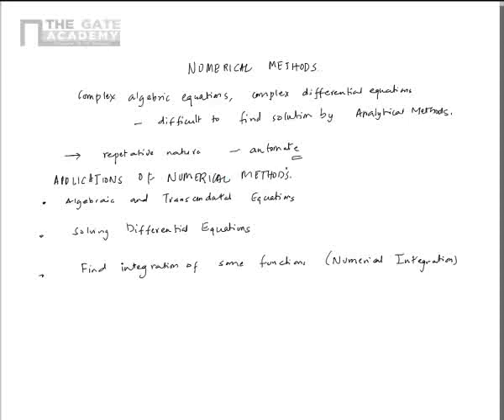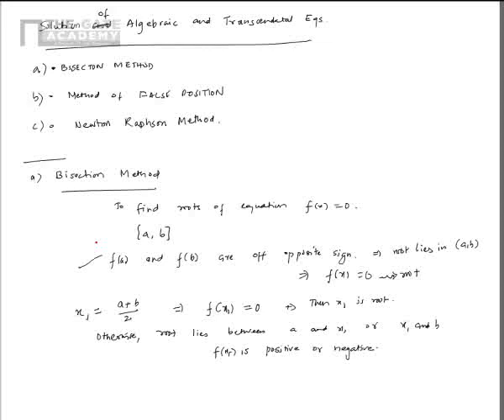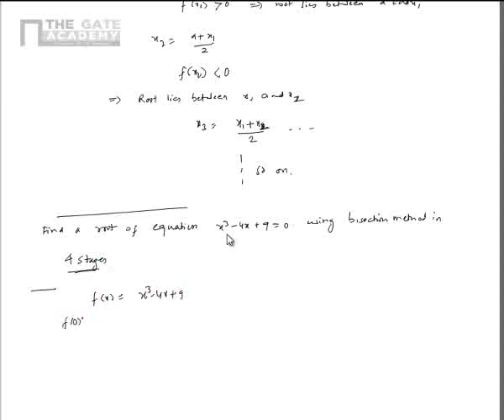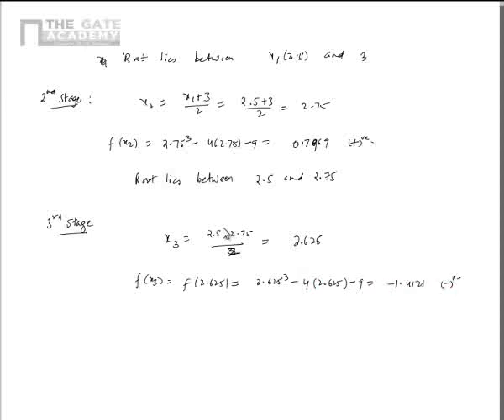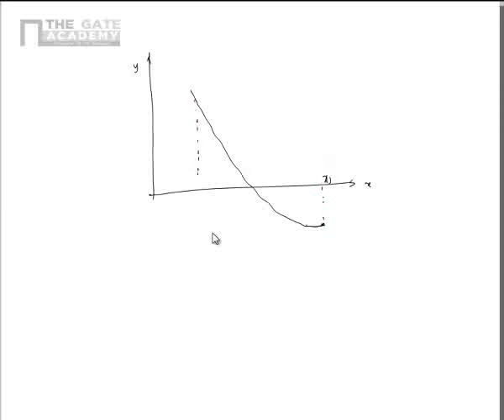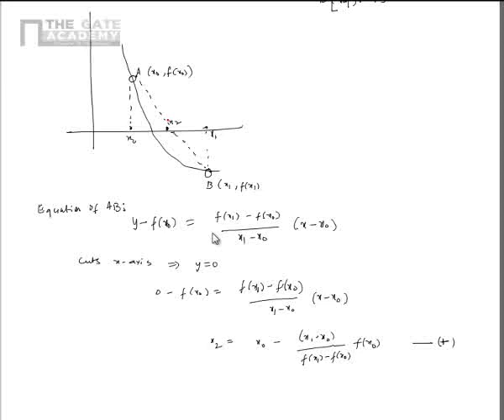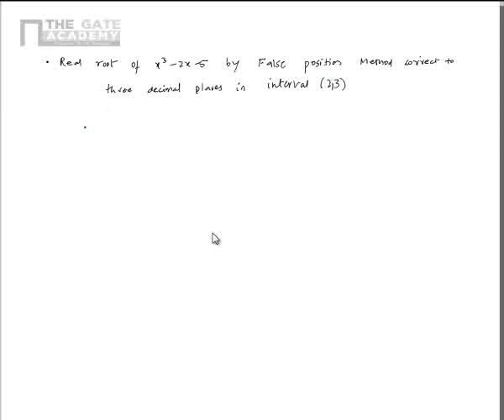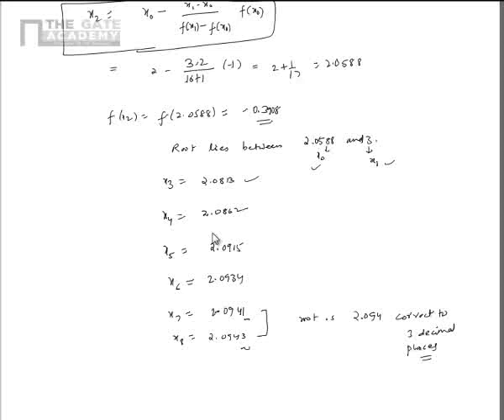17 numerical methods